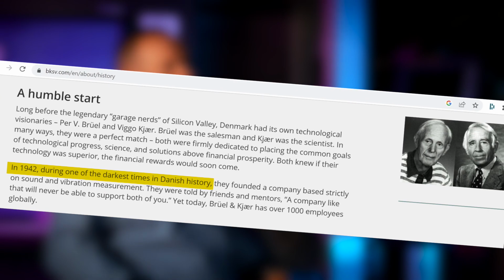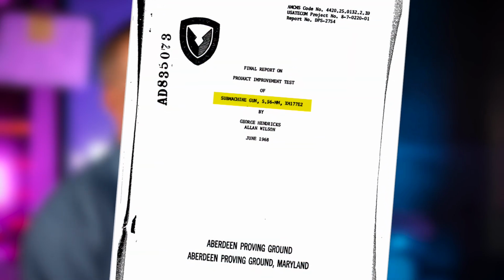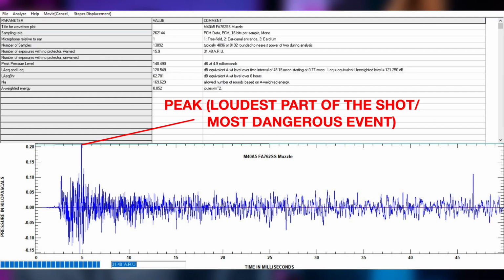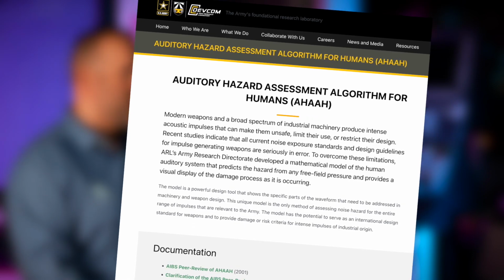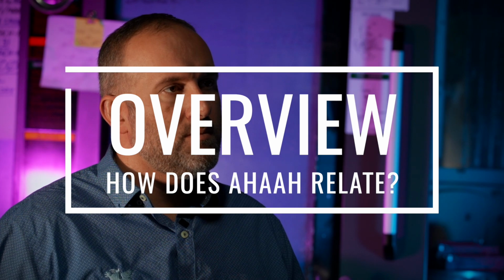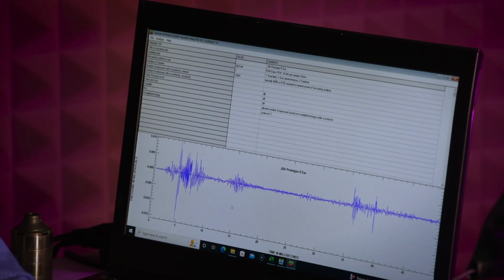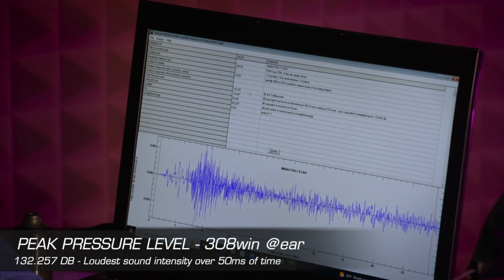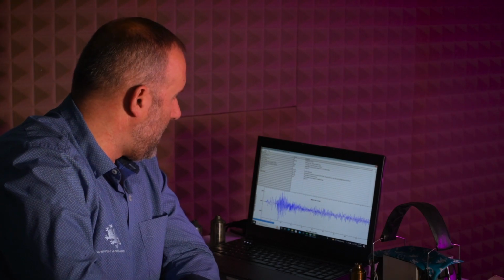Introduction to Griffin Armament's Silencer Testing Standard™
Griffin Armament has researched and implemented a new sound suppressor testing standard to better enable consumers with dosing data. For previous decades, the standard has been to only show PEAK impulse decibel data.

When Griffin asked how to show this data, Hottinger Brüel & Kjær (leading audiology metrology provider) suggested researching the US Army Development Command's Army Research Laboratory AHAAH (Auditory Hazard Assessment Algorithm for Humans), as this is a supported function in the HBK PULSE LabShop software.

Griffin's new data continues to show peak decibel data, as that is the loudest part of the waveform, but also shows more details that will be of interest to consumers for years to come. This data includes:

• Peak dB sound pressure level reading.
• LAeq A-weighted Equivalent Continuous Sound Pressure Level (average A weighted dB sound pressure for the waveform over the defined time in milliseconds).
• Leq Unweighted Equivalent Continuous Sound Pressure Level (average unweighted dB sound pressure for the waveform over the defined time in milliseconds).
• Number of exposures with no protector worn, "warned" (how many gun shots would be safe to fire or be in the immediate vicinity of, daily and weekly, for an anticipating observer) applying to 95% of the exposed population.
• Source document of waveform graphic and table.
• Descriptive summary of testing.

Timecodes
0:00 - Intro
0:18 - Hardware History
4:00 - Peak Data History
6:20 - Scientist Factory Tech Setup
7:59 - Noise Dosing & Customer Satisfaction
10:59 - AHAAH Overview
12:25 - Waveform Practical Demonstration
17:33 - Software Recap
18:11 - Hearing Protection Importance
19:29 - Noise Dosing Recap
20:16 - Summary